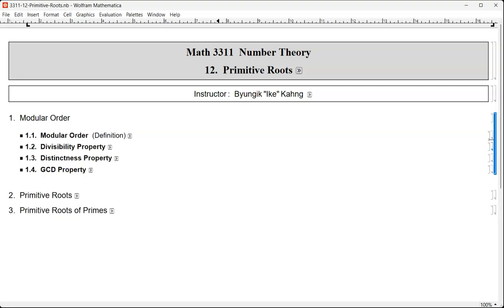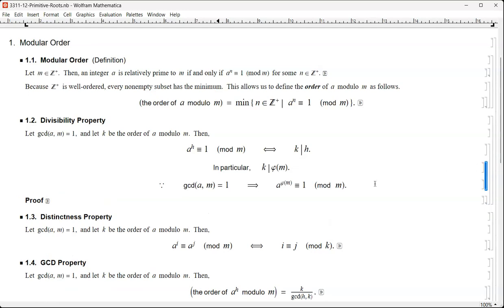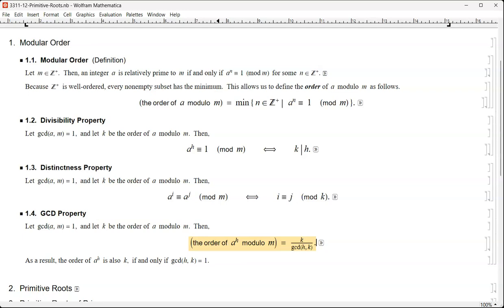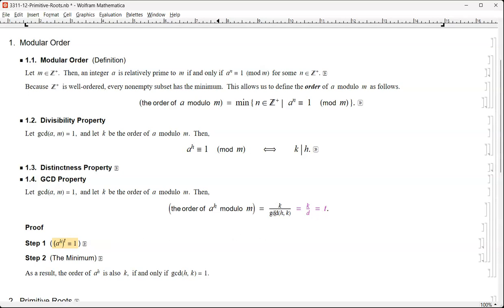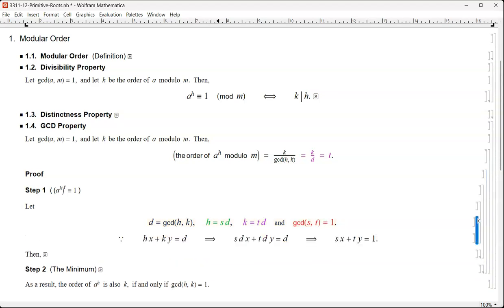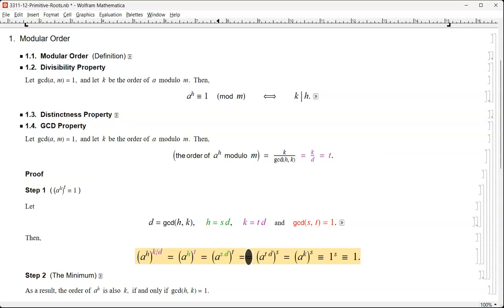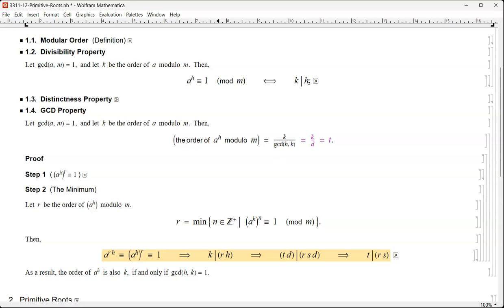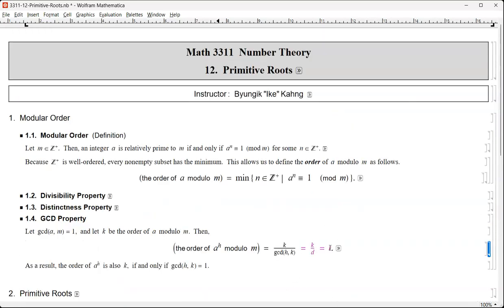3311-12-1B Modular Order 2